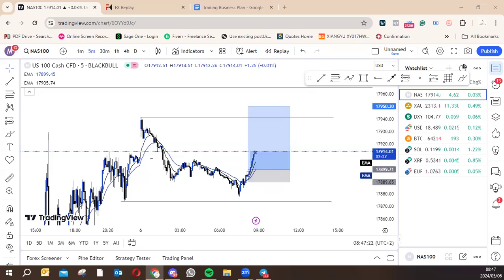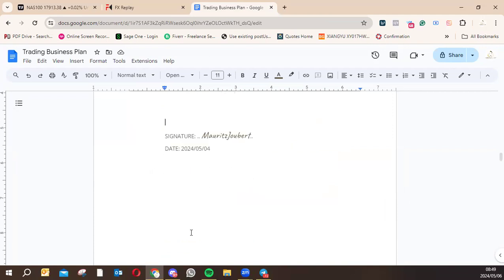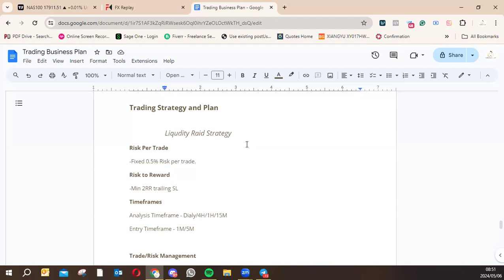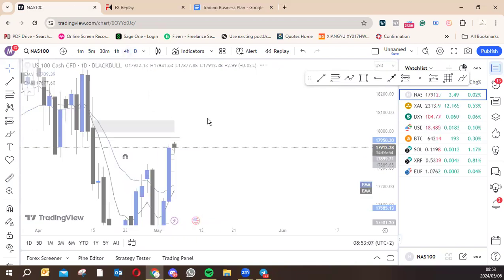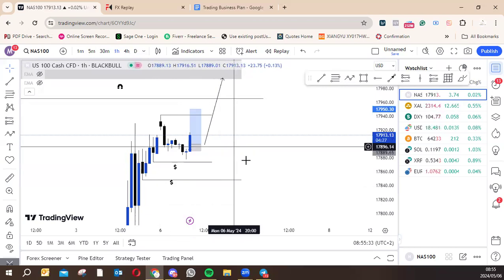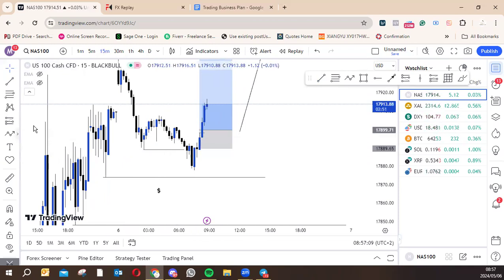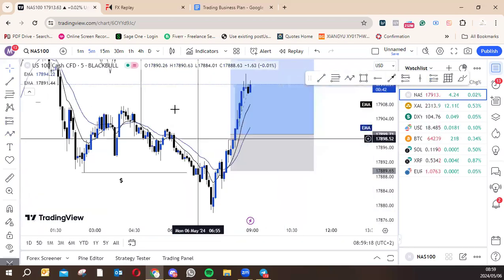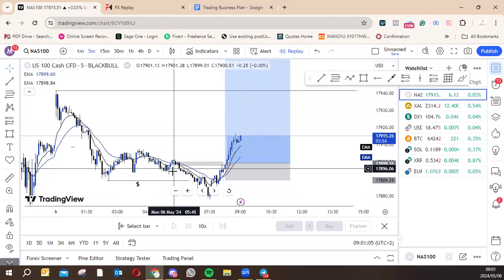My Trade Plan and Exact Strategy | 6 Figure Funded Trader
This is my strategy and trade business plan that I use every day to make consistent gains each month.

If you want to get the WORD Doc. of the plan and follow all my trades, simply join my Telegram Group